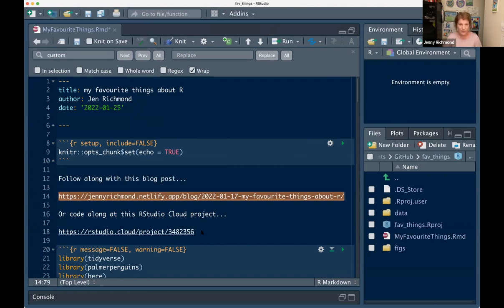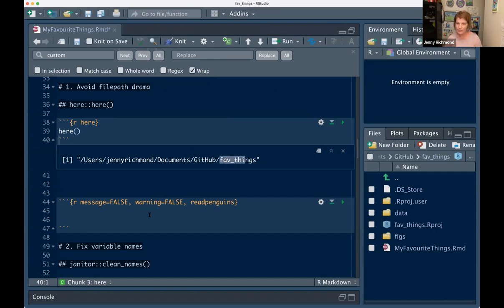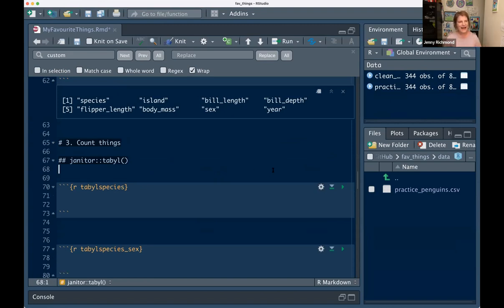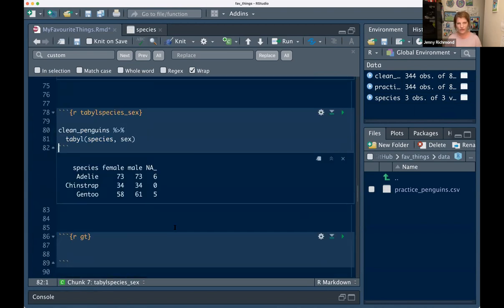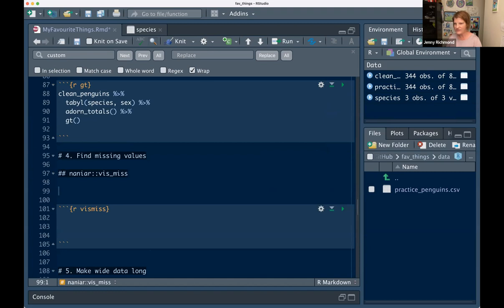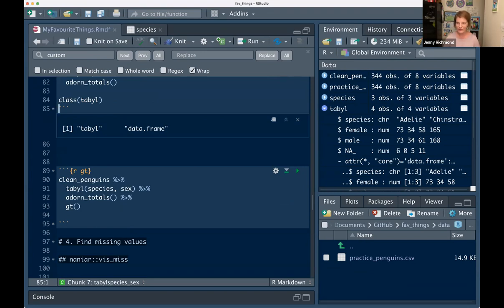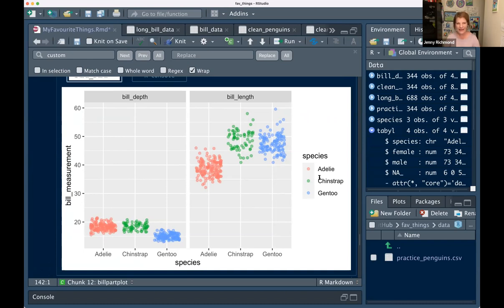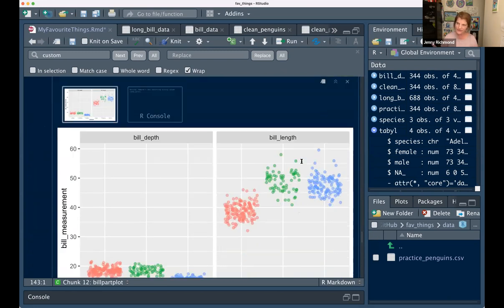R-Ladies Sydney (English) - My Favourite Things about R- Jen Richmond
At this event, co-founder Jen Richmond walked us through her 10 favourite R packages/functions. Check out the video to learn about here::here, janitor, nanair, ggeasy, and knitr set up chunks.